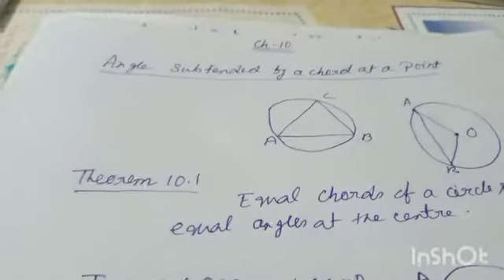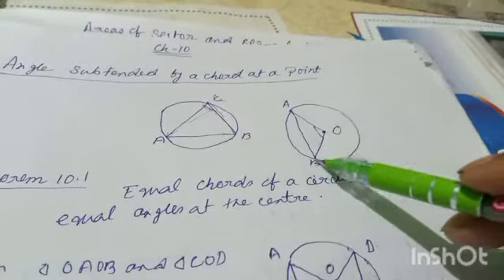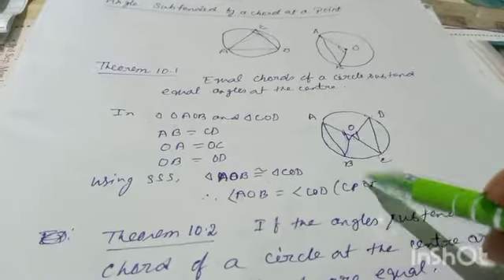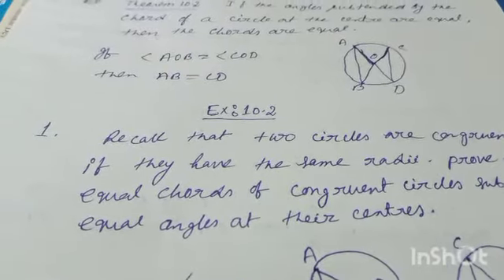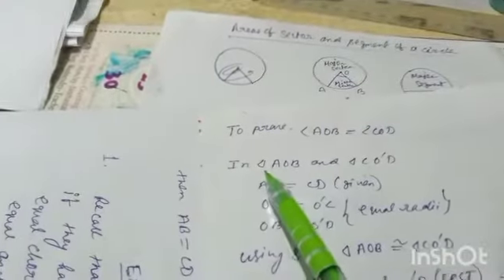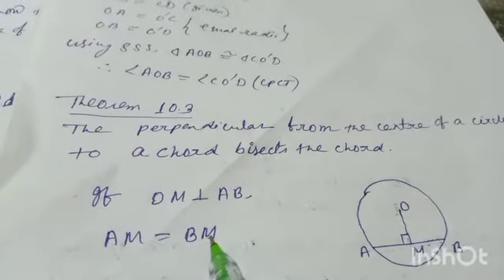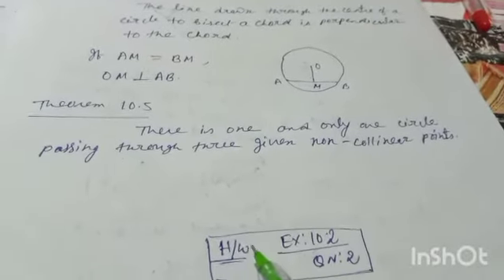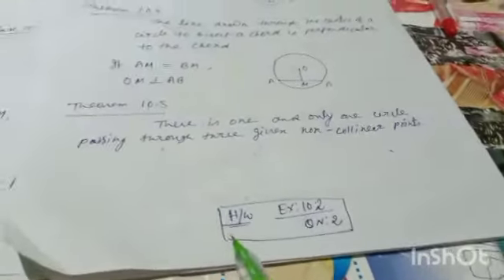Class 9 Mathematics Chapter-10 Part-2